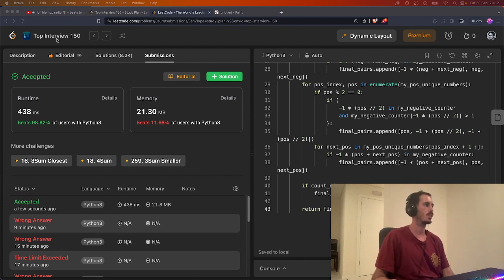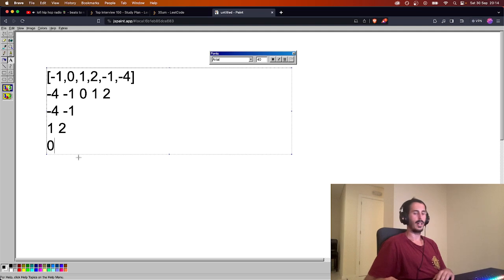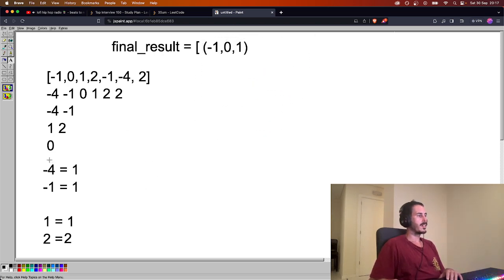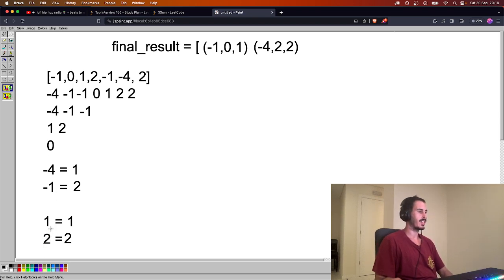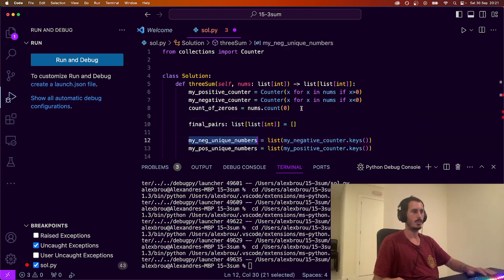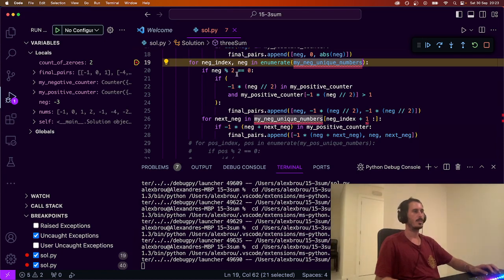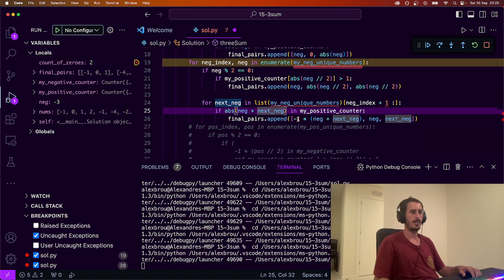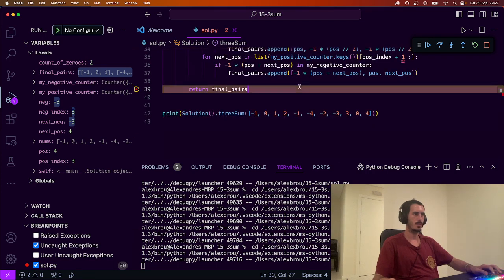💻Solving All LeetCode Problems with PYTHON 🐍 - 15 3Sum